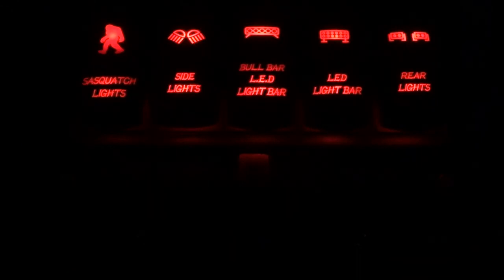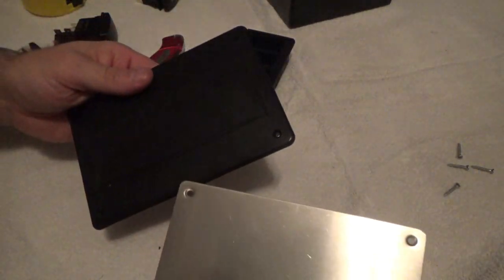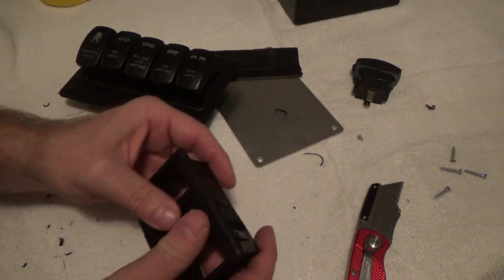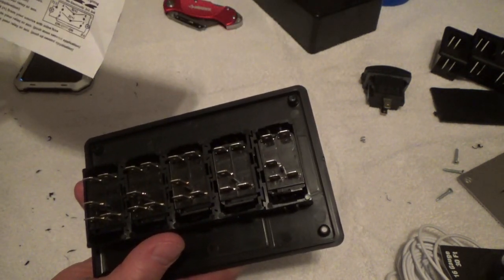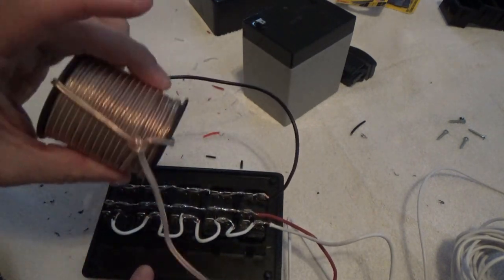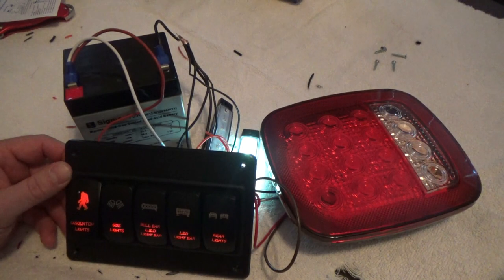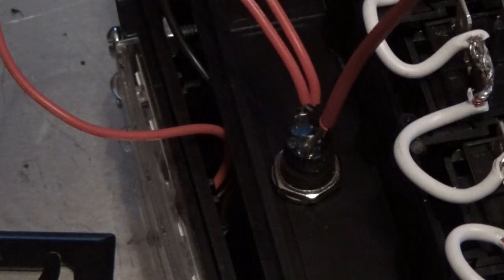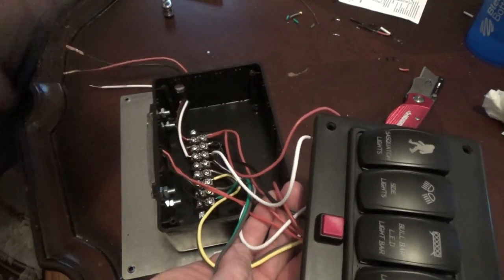Jeep Wrangler - DIY switch pod. Very detailed tutorial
Jeep Wrangler - Here is part one of a Switch pod & Power Distribution Center (PDC) install that I will be using to better organize and control lighting and other accessories.

The next video in this series will be helping you get a better understanding of how relays work before we dive into creating the main PDC.

Even though I install the switches in a project box, they can be installed in your dash, console or where ever you prefer.

Power Addicts webpage for this video.